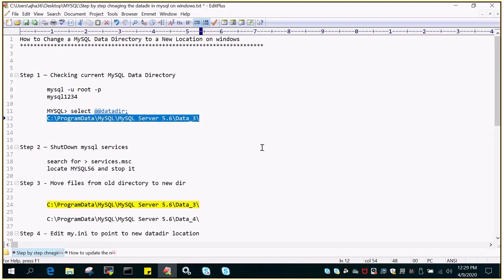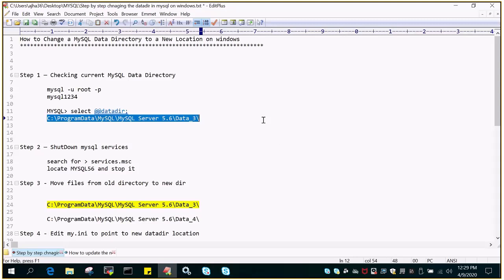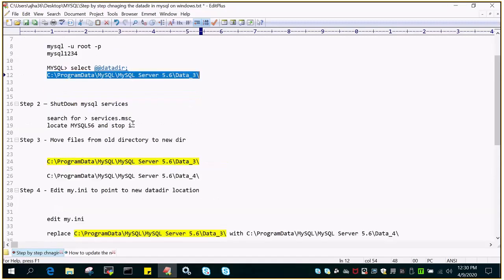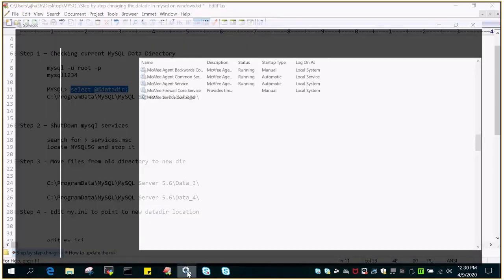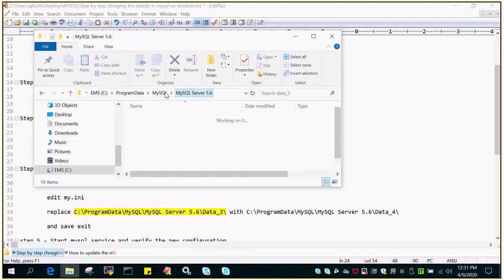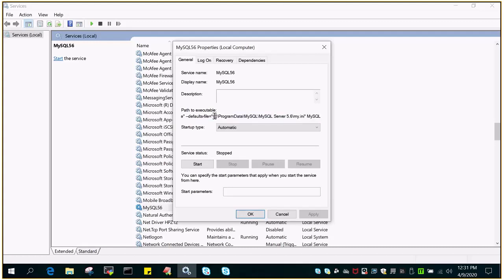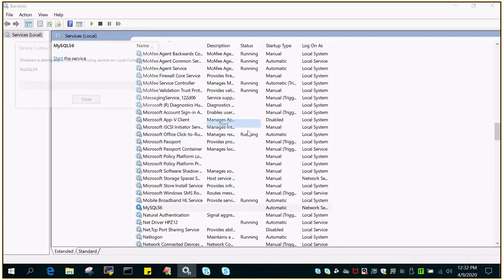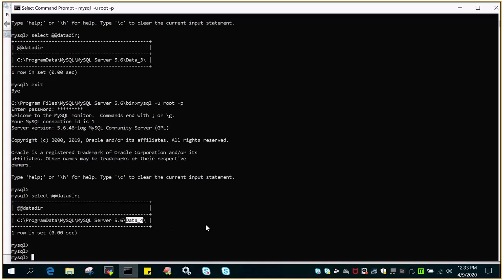MySQL : How to Change data dir location in mysql on windows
MySQL : How to Change a MySQL Data Directory to a New Location on windows

Step 1 — Checking current MySQL Data Directory

 mysql1234

 MYSQL-- select @@datadir;
 C:\ProgramData\MySQL\MySQL Server 5.6\Data\

Step 2 — ShutDown mysql services

 search for -- services.msc
        locate MYSQL56 and stop it

Step 3 - Move files from old directory to new dir

 C:\ProgramData\MySQL\MySQL Server 5.6\Data_1\

 C:\ProgramData\MySQL\MySQL Server 5.6\Data_2\

Step 4 - Edit my.ini to point to new datadir location

 edit my.ini

 replace C:\ProgramData\MySQL\MySQL Server 5.6\Data_1\ with C:\ProgramData\MySQL\MySQL Server 5.6\Data_2\

 and save exit

step 5 - Start mysql service and verify the new configuration

 search for -- services.msc
        locate MYSQL56 and start it

  mysql1234

      select @@datadir;